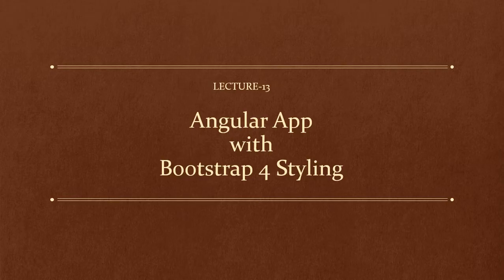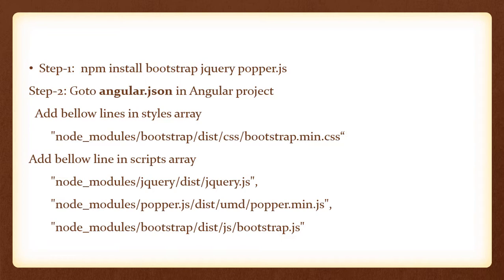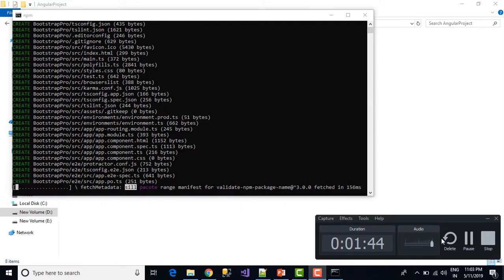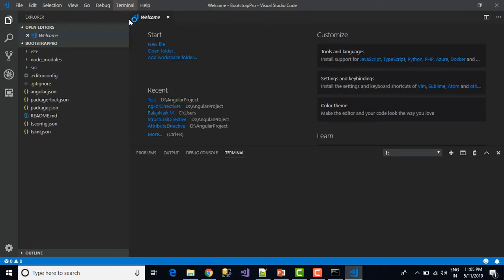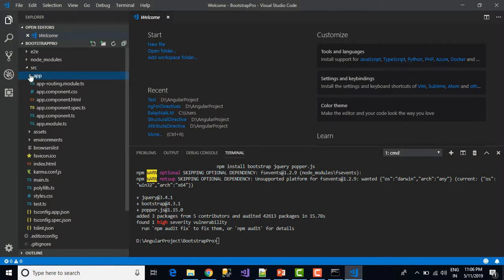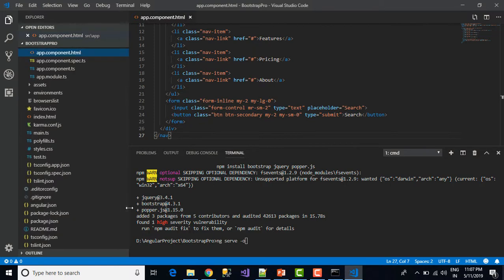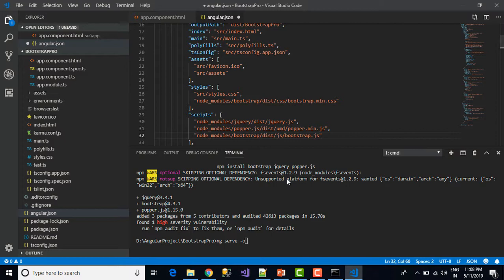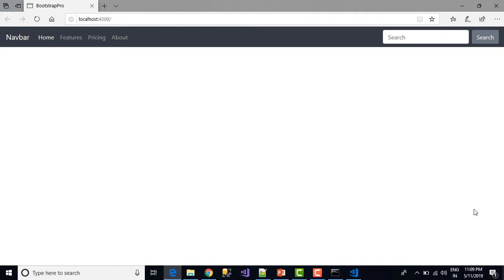Lecture-13 : Angular App with Bootstrap 4 Styling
Step-1:  npm install bootstrap jquery popper.js
Step-2: Goto angular.json in Angular project
  Add bellow lines in styles array
       "node_modules/bootstrap/dist/css/bootstrap.min.css“
Add bellow line in scripts array
       "node_modules/jquery/dist/jquery.js",
       "node_modules/popper.js/dist/umd/popper.min.js",
       "node_modules/bootstrap/dist/js/bootstrap.js"